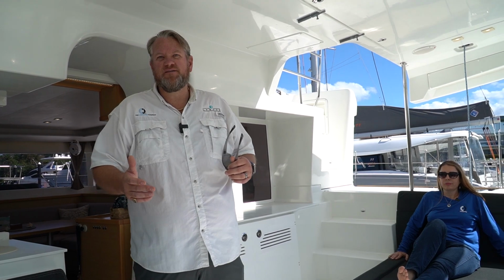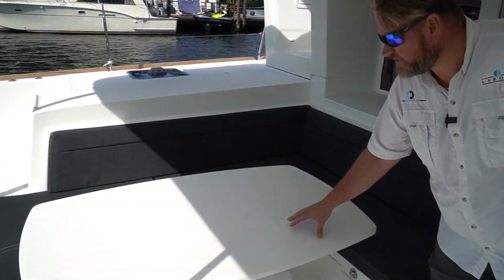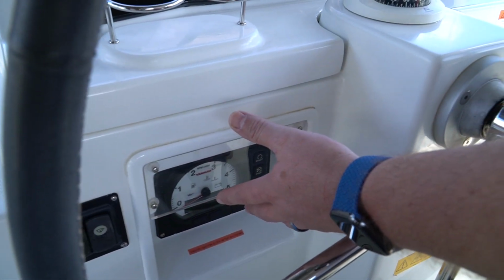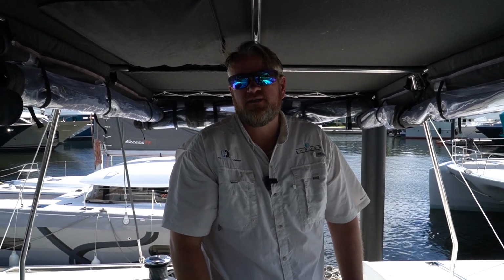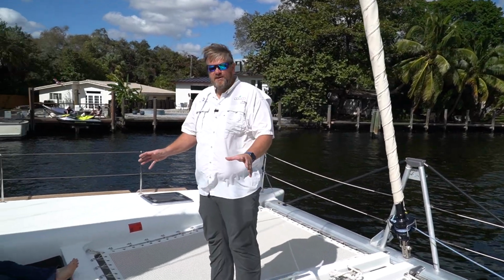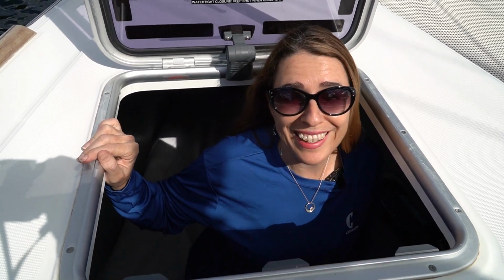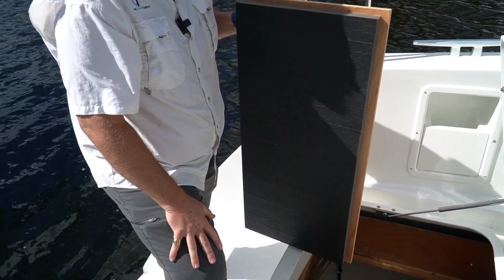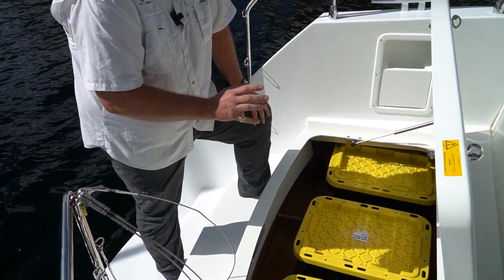Catamaran For Sale | Lagoon 450 Sail "Somewhere" | Walkthrough Part 2 -Exterior Features-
Have a look at our 2-part video presentation. Featuring Caroline LaViolette and Peter Gulick, brokers at The Catamaran Company. They take you on a detailed and entertaining walkthrough of this sailing catamaran for sale.

This is Part 2, "Exterior Features"

Get in touch with the sales broker:
Caroline LaViolette